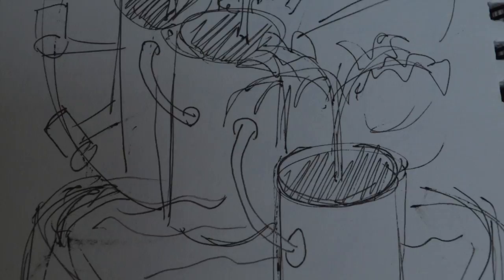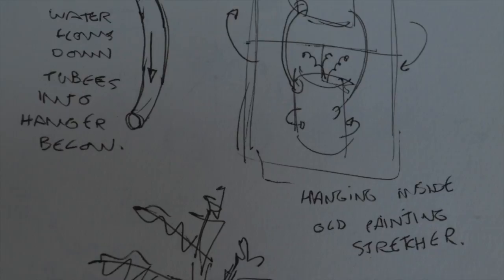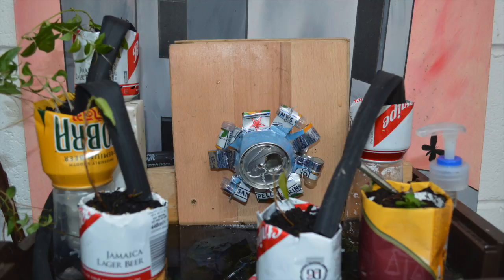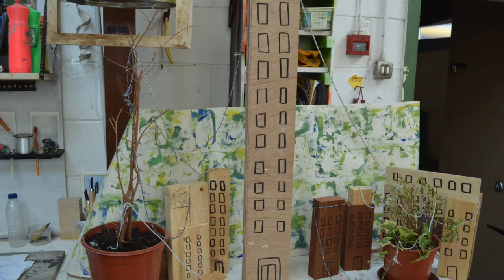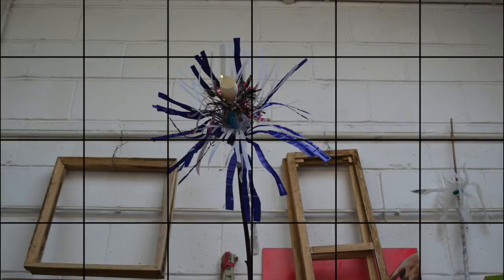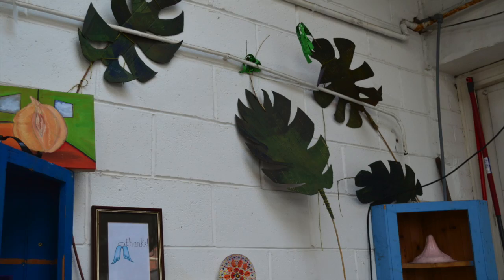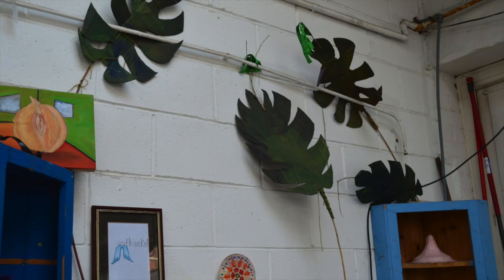présentation projet green structure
Cette vidéo traite de présentation projet green structure